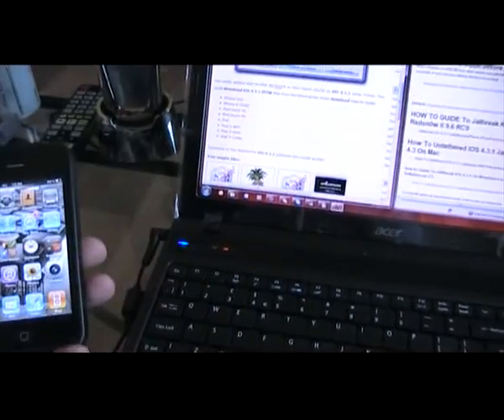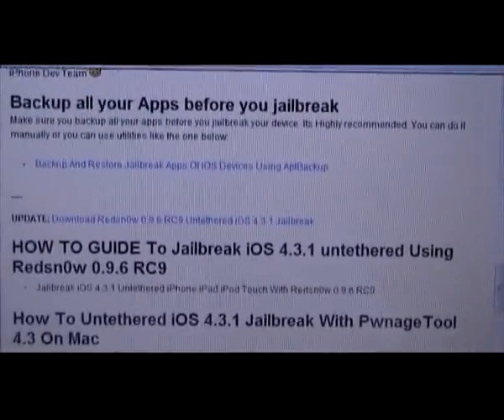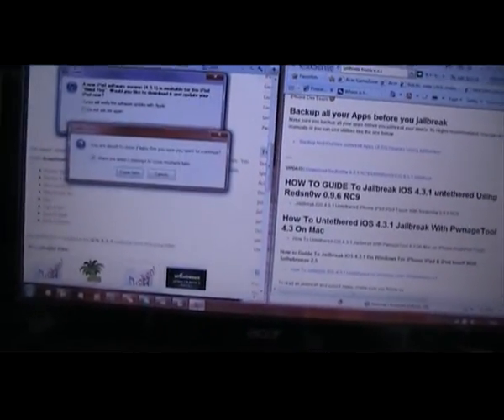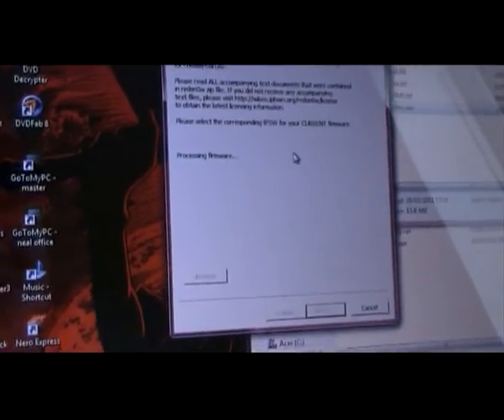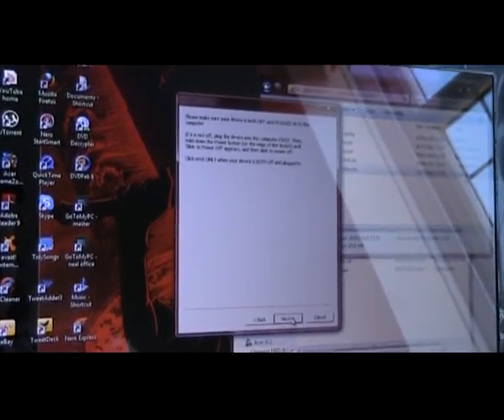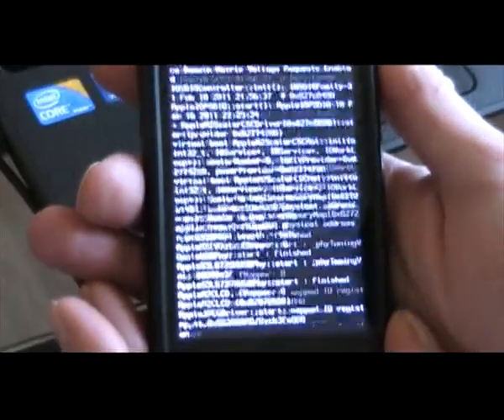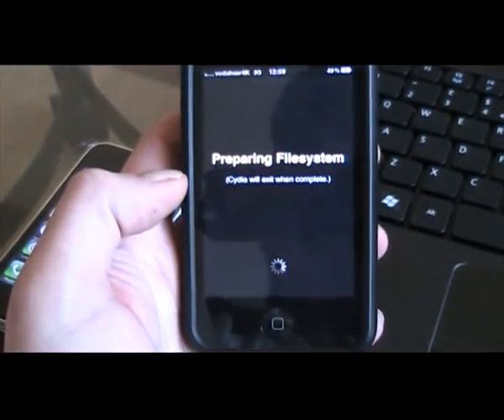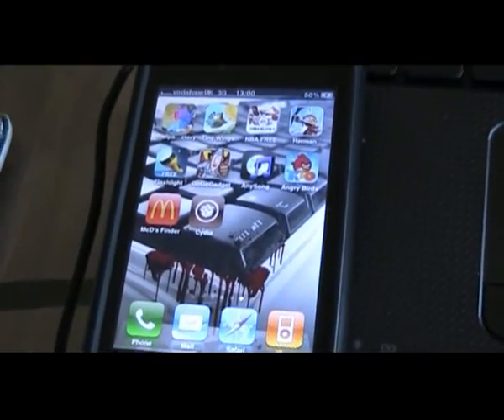NEW HOW TO JAILBREAK A IPAD, IPHONE, APPLE TV OR IPOD ON 4.3.3 UN-TETHERED EASY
NEW JAILBREAK VIDEO USING REDSN0W! JAILBREAKING IOS 4.3.3 WORKS ON ALL IPHONES, IPADS, APPLE TVS AND IPODS,
SHOWING YOU THE QUICK AND EASY WAY TO JAILBREAK YOUR DEVICES!
PLEASE SEE MY OTHER VIDEOS FOR THE BEST THINGS TO DO ONCE YOUR DEVICE IS JAILBROKEN!
THANKS GUYS MAGIC!
LOADS MORE VIDEOS COMING!!

Upon lost of people request here I am presenting a brief guide of jailbreak iOS 4.3.3 with the help of redsnow 0.9.6rc15 and redsnow 0.9.6rc16 for iPhone 4, 3Gs and iPod on windows.
Now first step is to download
1. Redsnow
Redsnow (redsn0w) 0.9.6rc16 download

2. download IOS 4.3.3 ispw file via apple browser, firefox or safari  and save it to a folder on your desk top.

3. Connect your iPhone to
Your computer, and launch iTunes then select your device from the left side of iTunes.
Here is critical step, please do ask if you unable to understand it.
And make sure you done a back up first!
then
1. hold down Shift
2. click the Restore button in iTunes
3. Restore is preferred, as it will not create any wasted space on your iPhone.
Once you have done this iTunes will ask you to select iOS file. Locate the ispw you just downloaded By guiding iTunes to that folder were you downloaded the iOS 4.3.3 file and then click on continue button. It will take some time to update firmware wait until it get finish.
When every thing done now run redsnow app from the same folder were u downloaded and extracted it.
*Windows 7 and vista user can use redsnow 0.9.6rc16
So here some old steps like, start redsnow and click on browse button then select you iOS (IPSW), then click to continue. Then select the jailbreak option what you want (make sure Cydia is selected) and click the Next button to continue.
Now plug your idevice into computer (make sure it is off) and click next . now redsnow will ask you to put device into DFU mode
Hold down both the Home button and the Power button for 10 seconds.
Release the Power button and continue holding the Home button until RedSn0w detects the device.
Now reboot your iphone then you will notice that RAM disk and kernel will be start uploading now let redsnow done their work. After restart, your phone will be jailbroken..

DJ MAGIC's 'A LIFE'S JOURNEY' PARTS  1- 4

HOW TO JAILBREAK A IPAD, IPHONE 4, IPHONE 3GS OR IPOD ON ALL OS, 4.3, 4.1, 4.2, 3.2.2, & 4.2.1 USING GREENPOIS0N OR LIMERA1N OR REDSN0W OR SN0WBREEZE, EASY STEP BY STEP GUIDE, FOR THE NEW ITUNES IOS YOU MAY NEED TO DOWN GRADE YOUR IOS BY DOWNLOADING THE CUSTOM IPSW FILE FOR YOUR DEVICE AND REBOOTING IT BY HOLDING DOWN THE SHIFT KEY WHILE IN RECOVERY MODE IN ITUNES! ASK ME FOR HELP DOING THIS OR WATCH THE DOWNGRADING VIDEO ON MY CHANNEL, YOU WILL ALSO NEED TO CHANGE THE HOST FILE FOR ITUNES SO THE IOS YOU WANT TO INSTALL CAN BE VERIFIED BY ITUNES AND WORK PROPERLY.

ON THIS VIDEO I AM USING A NEW JAILBREAK AND JAILBREAKING A IPHONE RUNNING ON THE LATEST IOS 4.3.1
 IF YOU HAVE 4.2 IOS  OR BELOW ON YOUR DEVICE THEN THE JAILBREAK WILL BE UN-TETHERED WITCH IS BETTER AND FOR THIS YOU WILL NEED TO USE GREENPOIS0N, I HAVE MADE A VIDEO ON MY CHANNEL WHERE I JAILBREAK ANOTHER IPAD AND A IPHONE RUNNING ON IOS 4.2.1 USING GREENPOIS0N PLEASE CHECK YOUR IOS AND WATCH THAT VIDEO IF YOU NEED TO.
IGNORE ABOVE THE 4.3.1. JAILBREAK IS NOW UN-TETHERED! EXCELLENT

IF YOU MAKE A MISTAKE OR YOUR DEVICE CRASH'S OR FREEZES THEN FOLLOW THE INSTRUCTIONS BELLOW TO PUT IT BACK INTO RECOVERY (UDF) MODE THEN PLUG IT INTO ITUNES RECOVER DEVICE AND START AGAIN, YOU CANNOT CAUSE YOUR IPHONE ANY HARM BECAUSE IT CAN ALWAYS BE RESET TO YOUR LAST BACKUP. OR IF YOU HAVE SUCCESSFULLY JAILBROKEN YOUR DEVICE AND YOU EXPERIENCE CRASH'S, JUST UN-INSTALL THE LAST THING YOU INSTALLED, THIS NORMALLY WORKS, IT JUST MEANS YOU HAVE A CONFLICT OF APPS ON YOUR DEVICE.

THERE ARE MANY OTHER VIDEOS TO HELP YOU ON MY CHANNEL AND I AM UPLOADING MORE EACH DAY, YOU CAN ASK ME ANY QUESTIONS IF YOU WANT HELP.

DOWNLOAD LINKS WILL BE BELOW GUYS,
YOU WILL NEED A CUSTOM IPSW FILE IF YOU HAVE TO DOWNGRADE TO 4.2.1
& YOU WILL NEED GREENPOIS0N, LIMERA1N, SN0WBREEZE OR REDSN0W. YOU WILL ALSO NEED I PROGRAM CALLED IBOOTY THIS WILL KICK YOU DEVICE OUT OF RECOVERY MODE IF NEEDED TO, IBOOTY  NORMALLY COMES WITH SN0WBREEZE AND AS YOU USE SN0WBREEZE IBOOTY IS INSTALLED ON YOUR DESKTOP.

TO PUT YOU DEVICE INTO RECOVERY MODE (UDF MODE)!
YOU NEED TO HOLD DOWN THE POWER BUTTON FOR 3 SEC
THEN CONTINUE TO HOLD BOTH POWER & HOME BUTTON TOGETHER FOR A FURTHER 10 SECS
THEN RELEASE THE POWER BUTTON CONTINUING TO HOLD THE HOME BUTTON UNTIL YOUR COMPUTER TELLS YOU IT HAS FOUND A NEW DEVICE!
IN RECOVERY MODE OR WHATEVER JAILBREAKING SOFTWARE YOU'RE USING, THE SOFTWARE TELLS YOU ITS FOUND A DEVICE.

CLOSE ITUNES IF IT OPENS!

GOOD LUCK GUYS, ASK ME IF YOU NEED ANY HELP OR ANY SOFTWARE LINKS
REGARDS MAGIC